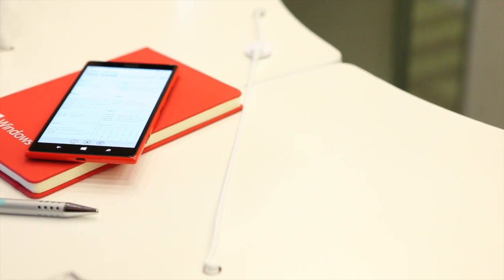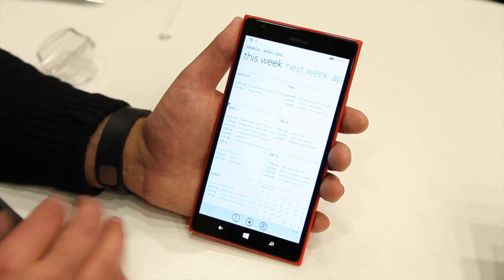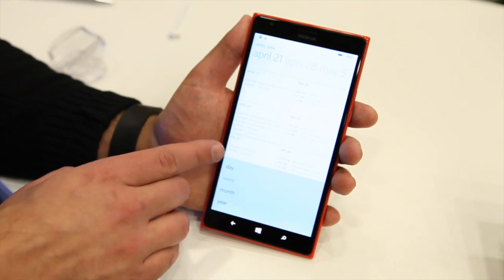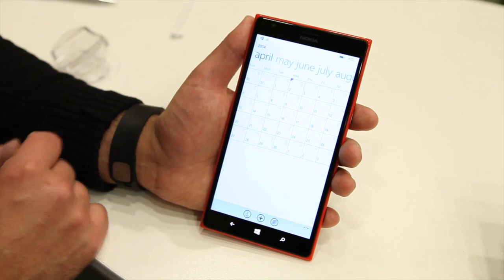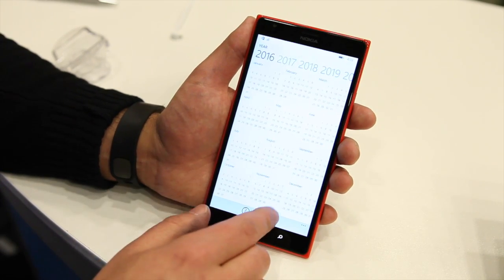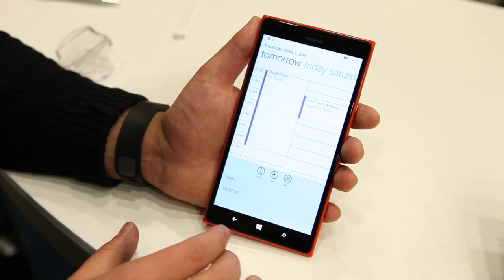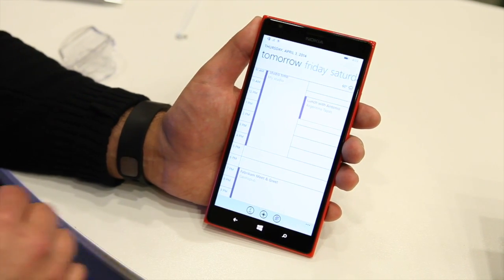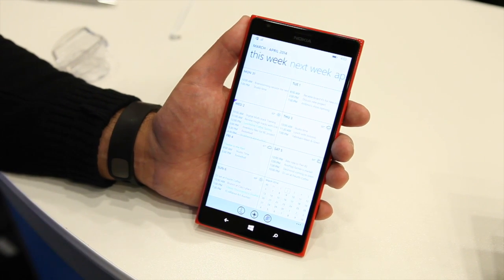Windows Phone 8.1 Calendar